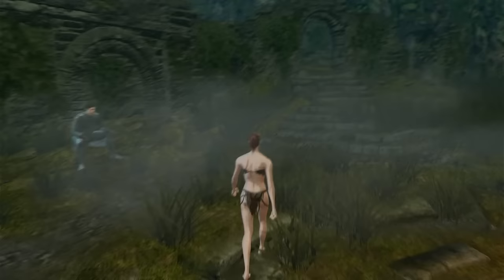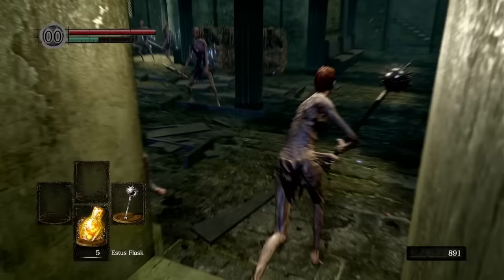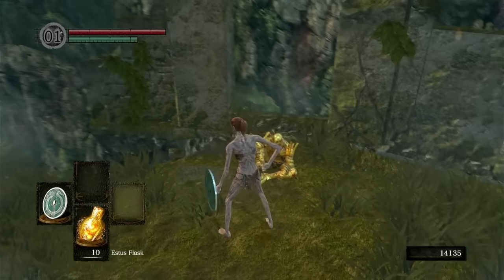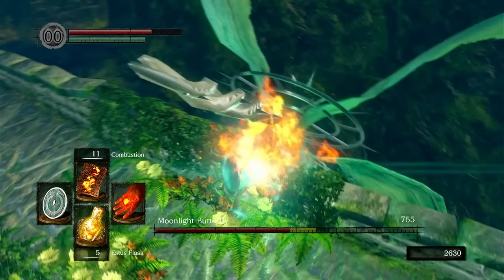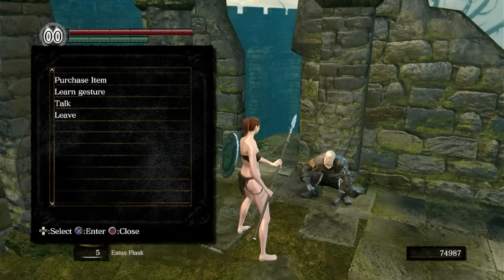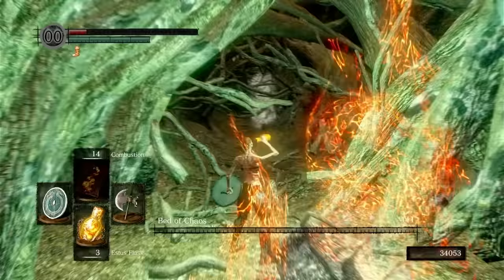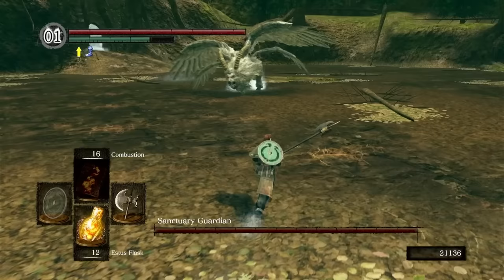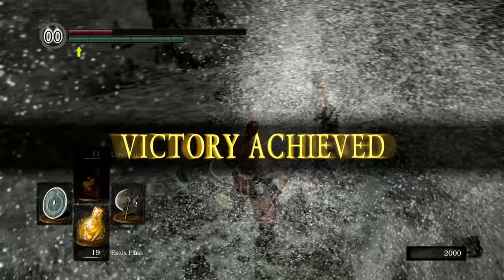Beating Dark Souls 1 with items only from Firelink Shrine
The premise of this run is that I can only use items found in firelink shrine, the main hub of Dark Souls 1. Pretty much anything goes as long as it is found in the area. You know the usual business by now.

Music used in order:

It Began with a Letter - Kingdom Hearts
Tree Spirit Jurak - Dark Cloud 2
5:00 PM - Animal Crossing: New Horizons
To Sunshine Forest - Mother 3
Haven Forest - Jak 2
Hymn of Storm - The Legend of Zelda: Ocarina of Time
Route 225 - Pokémon Diamond & Pearl
Mountain Level Start - Death's Door
Kannon's Klaim - Donkey Kong Country 2
Battle! (Champion) - Pokémon Diamond & Pearl
LOVE Theme (Arranged) - Mother 3

| Social |